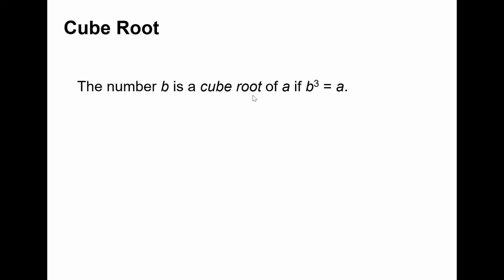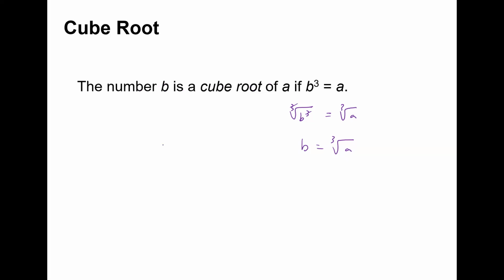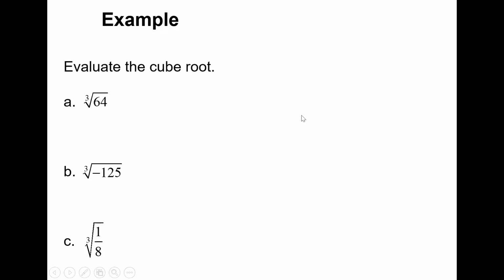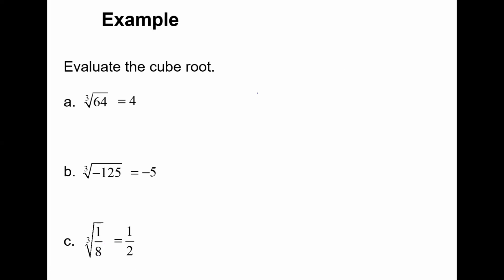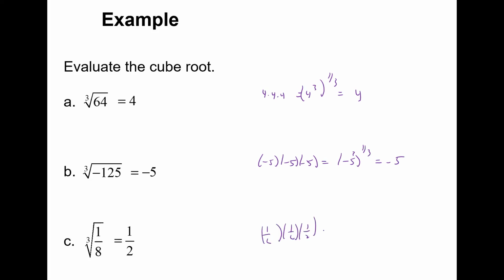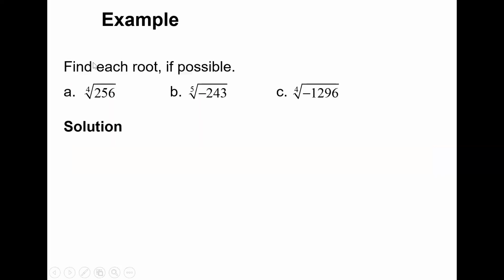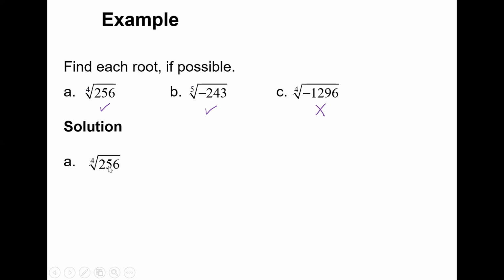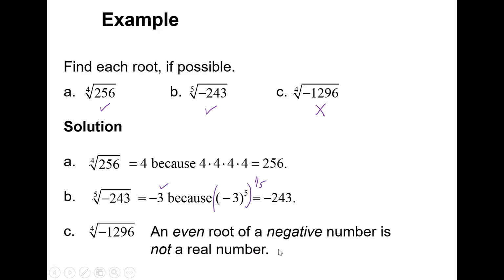Section 10.1 Pt II